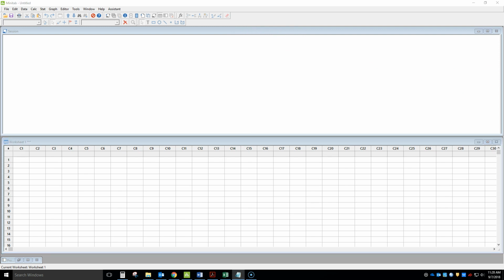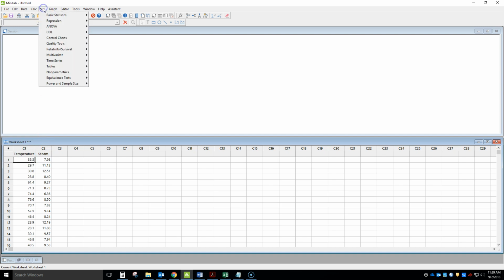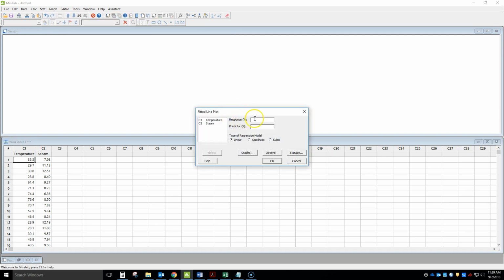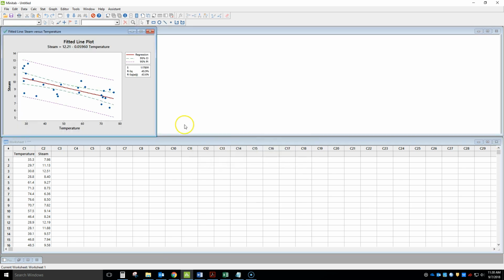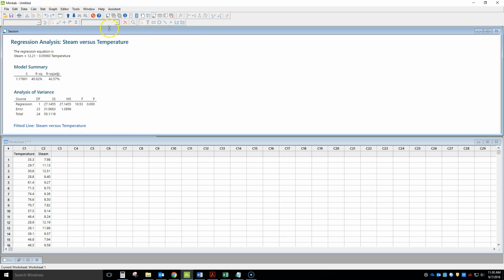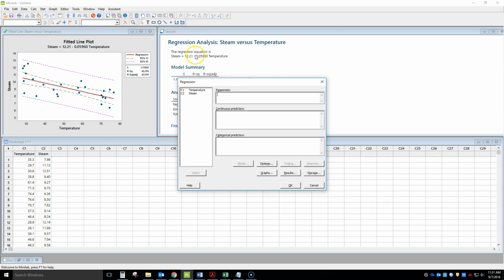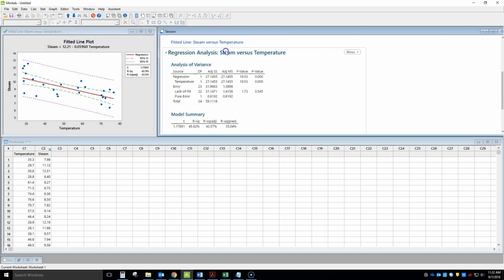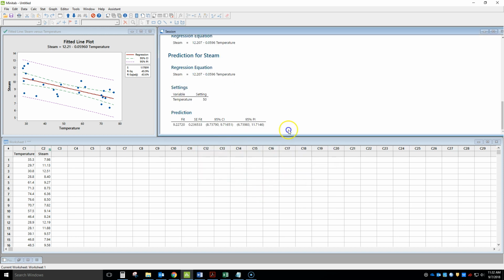Finding a Confidence Interval in Newer Versions of Minitab